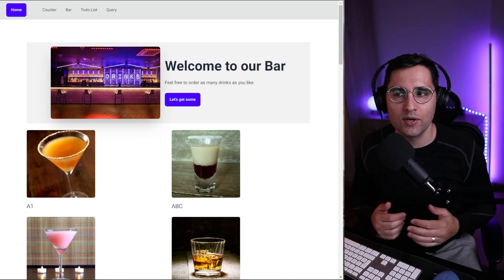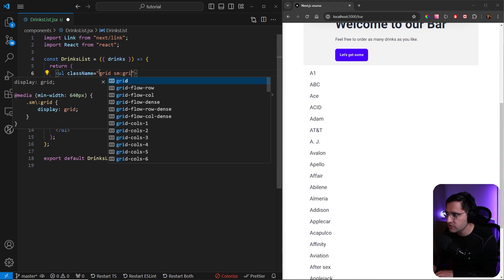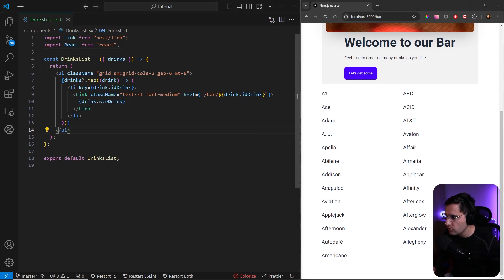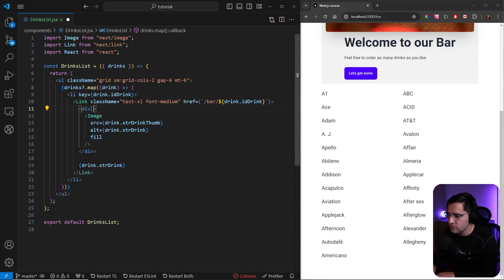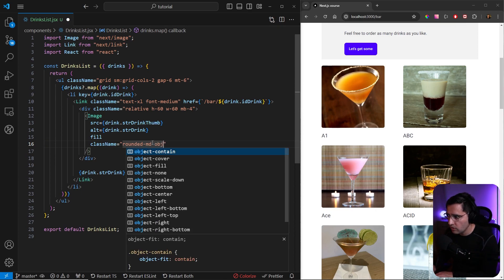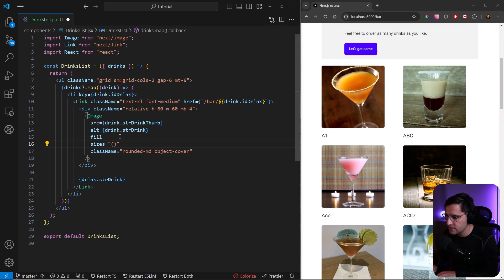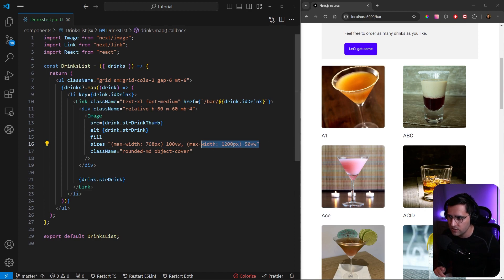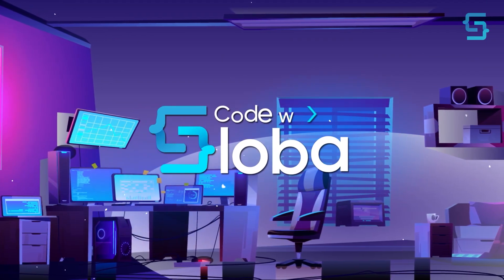Responsive Images in Nextjs - Next.js 14 Course Tutorial #17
In this tutorial, I will discuss how you can make images responsive and how to use the fill attribute

Responsive Images in Nextjs
Next.js 14
Next.js Tutorial

🧿 I discussed:

✔️ How to optimize images in Nextjs
✔️ How to use fill attribute in Nextjs images